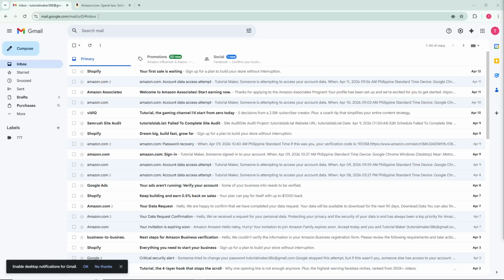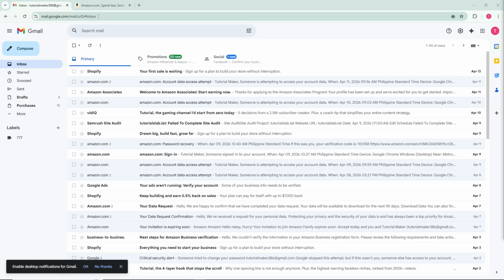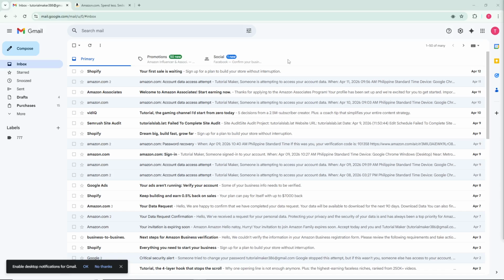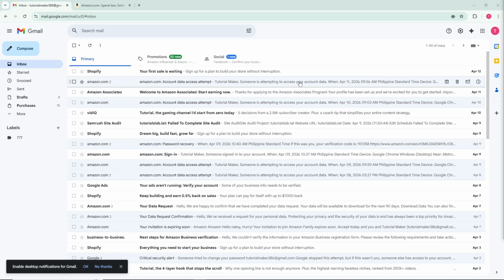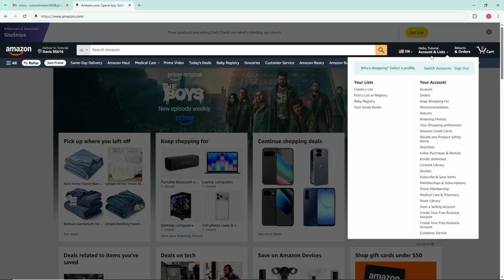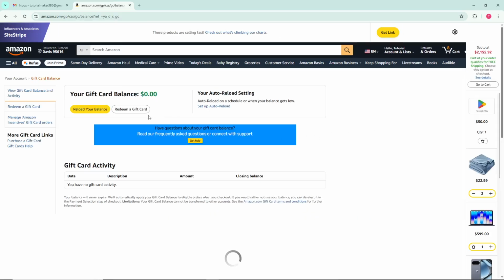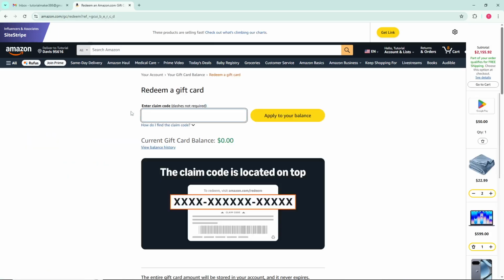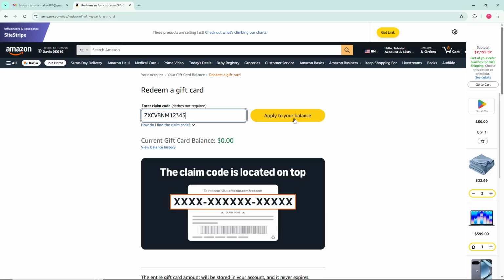How to Redeem an Amazon Voucher Gift Card from an Email in Gmail (Tutorial 2026)